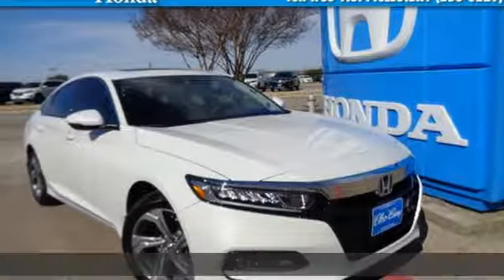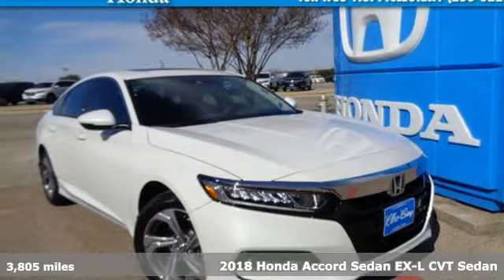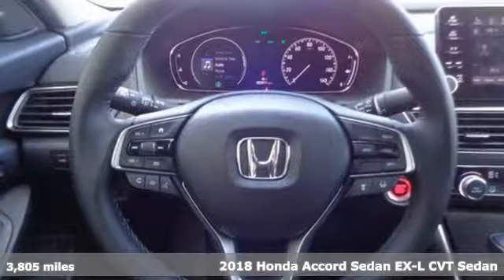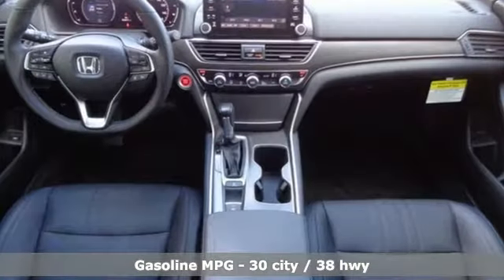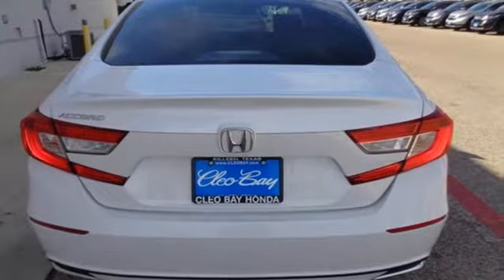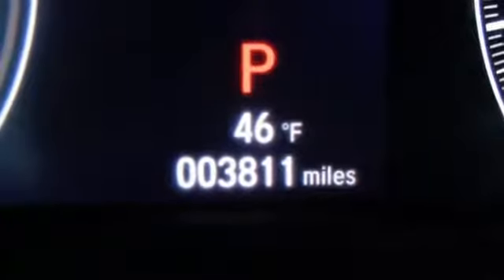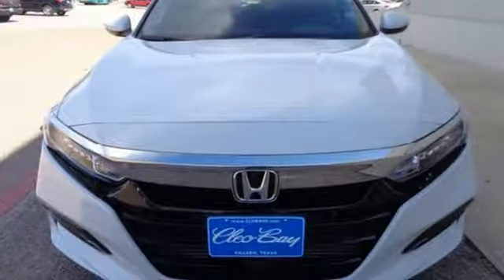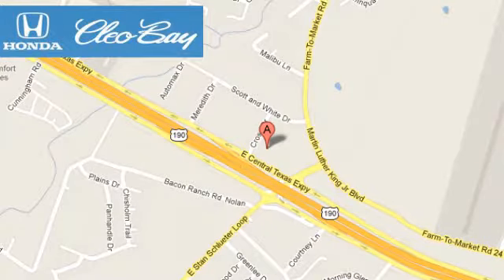2018 Honda Accord Killeen TX Austin, TX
Year: 2018
Make: Honda
Model: Accord
Trim: EX-L
Engine: 1.5L 4 cyls
Transmission: CVT (Continuously Variable)
Color: White
Interior: Black
Mileage: 3805
Stock #: L8008
VIN: 1HGCV1F50JA068741
New Arrival! This Honda Accord Sedan is Certified Preowned! CARFAX 1-Owner! This 2018 Honda Accord Sedan EX-L has a great White exterior and a clean Black interior! -Only 3805 miles which is low for a 2018 ! This model has many valuable options -Leather seats -Sunroof -Bluetooth -Heated Front Seats -Heated Mirrors -Fog Lights -Front Wheel Drive -Power Windows -Seat Memory -Steering Wheel Controls -Cruise Control Automatic Transmission On top of that it has many safety features -Traction Control -Stability Control Save money at the pump knowing this Honda Accord Sedan gets 38.0/30.0 MPG! Call to confirm availability and schedule a no-obligation test drive! We are located at 3907 E Central Texas Expressway Killeen TX 76543.

Address:
3907 E Cen-Tex Expy